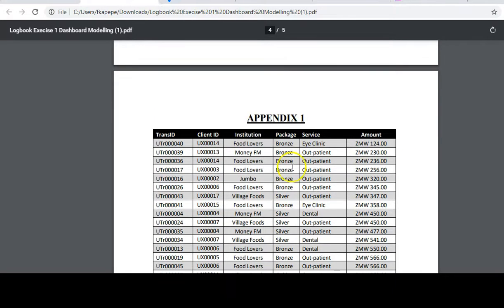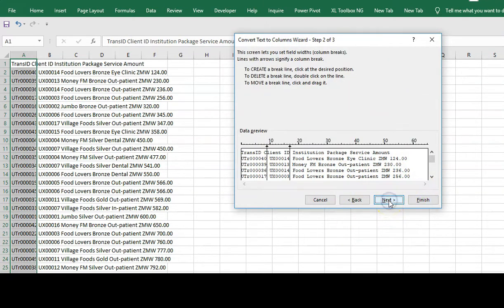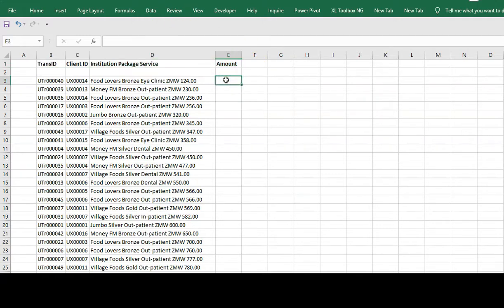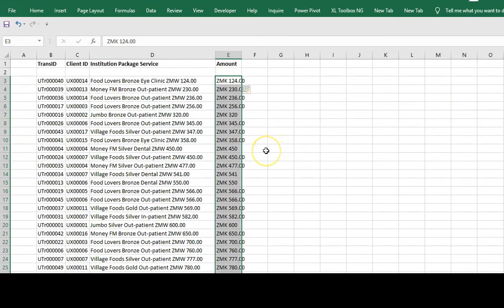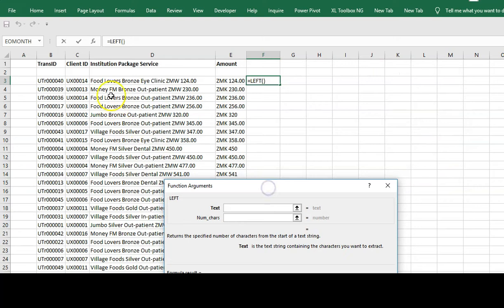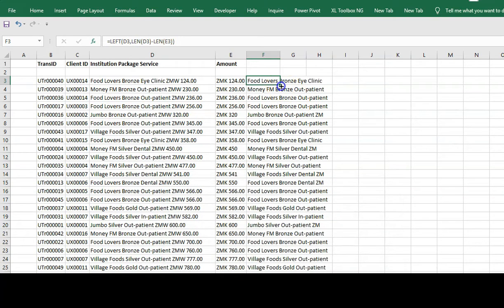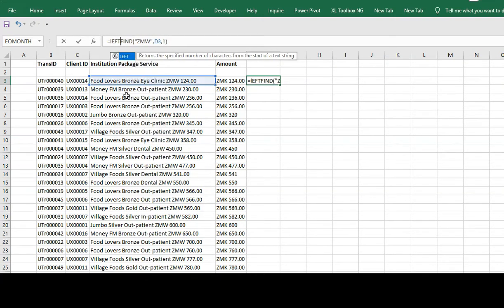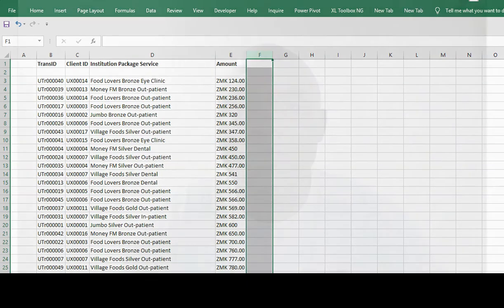PDF to Excel Export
Arranging Data from PDF document to Excel demands that you use certain data manipulation techniques, learn the technique and use it whenever you want to organize data in Excel.